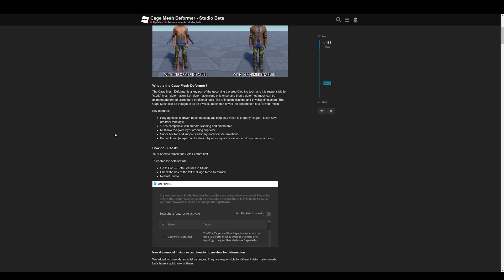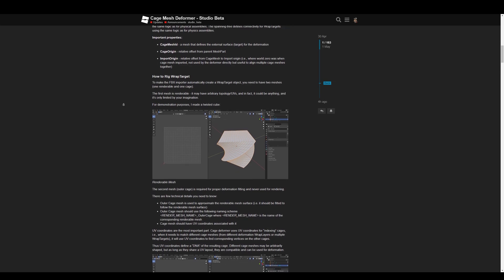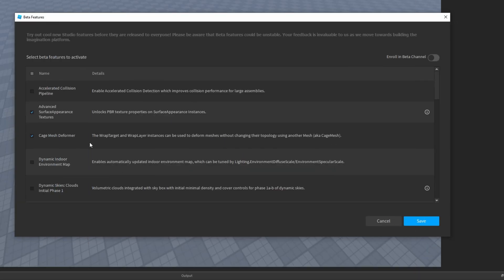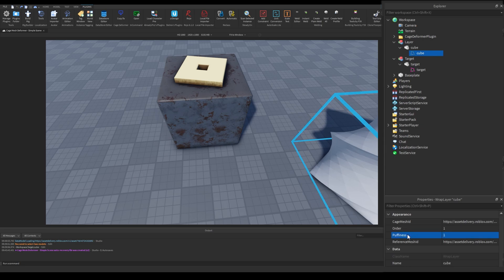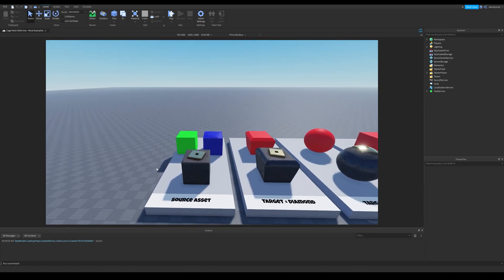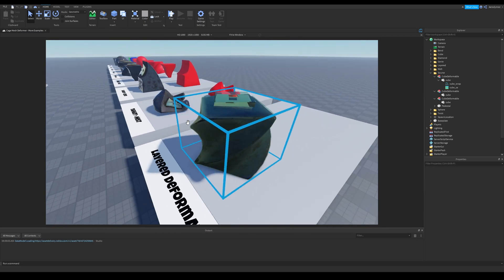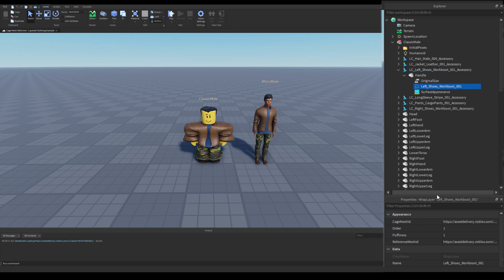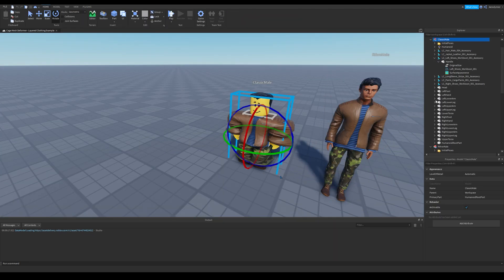Introduction to Cage Mesh Deformation | Roblox Studio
This is a new feature of Roblox Studio and it's part of "Future is bright" changes. It's also a beginning for 3D layered clothing.

Keep in mind that these are beta and also subject to change.

Topics in this video:
+ Covering DevForum article
+ How does mesh deformation work
+ Some examples from Roblox example games
+ Bugs/limitations for now